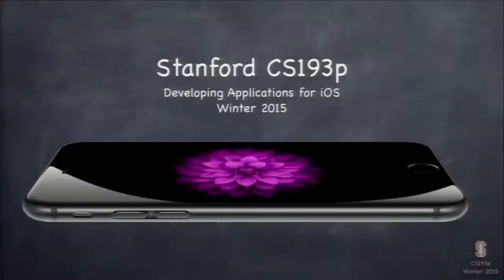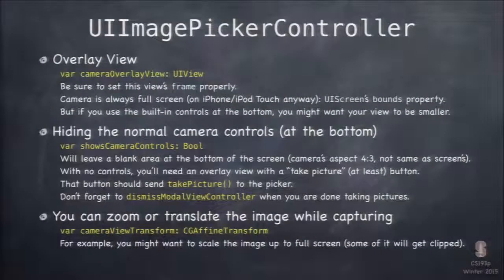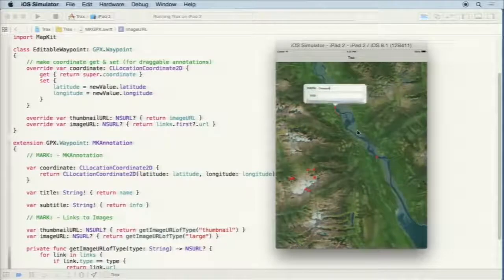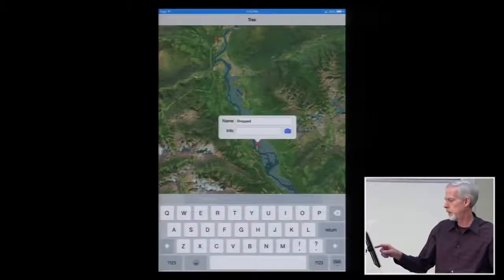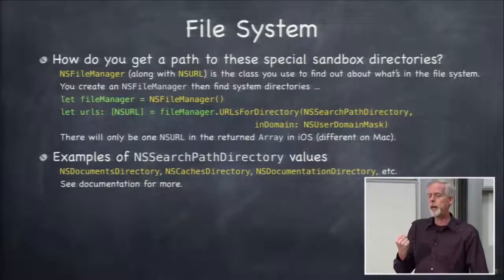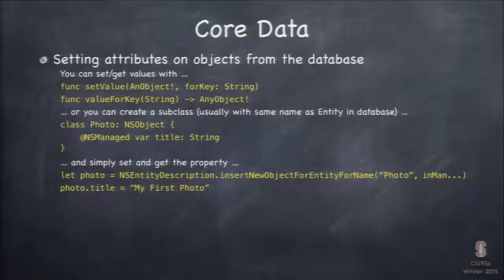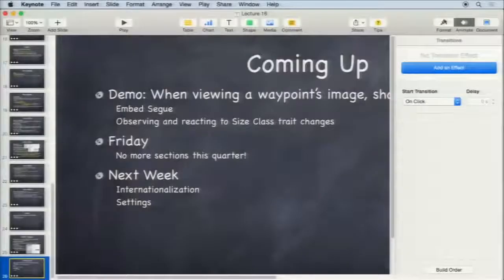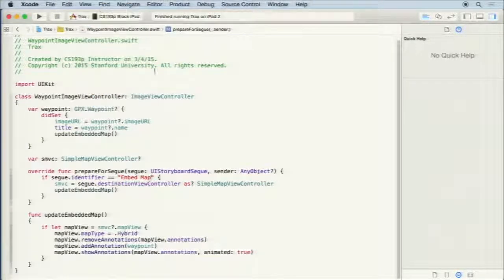Stanford Developing iOS 8 Apps with Swift 16 Camera, Persistence and Embed Segues